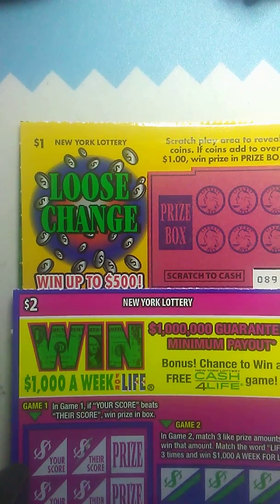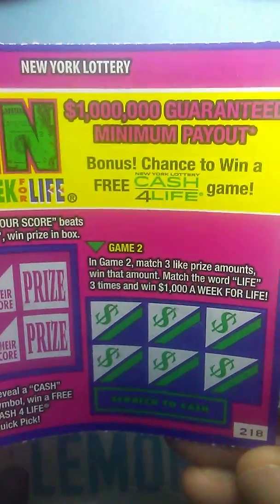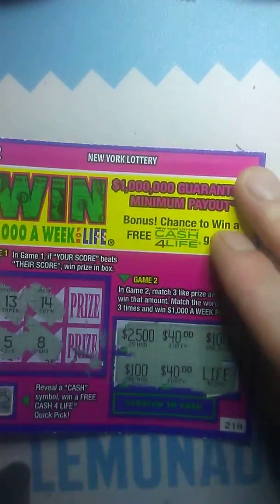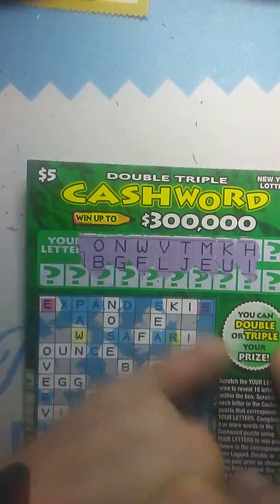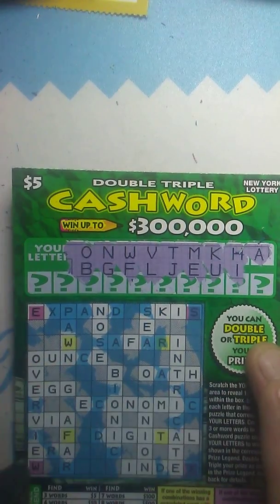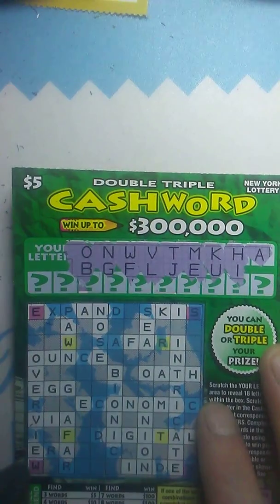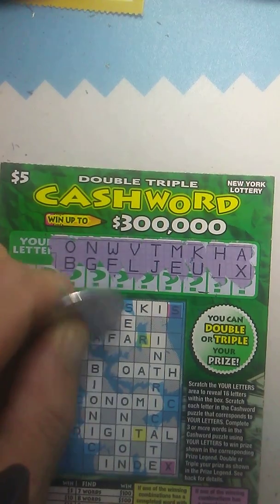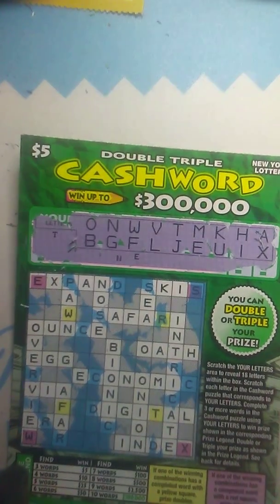8 dollar fun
Win profit